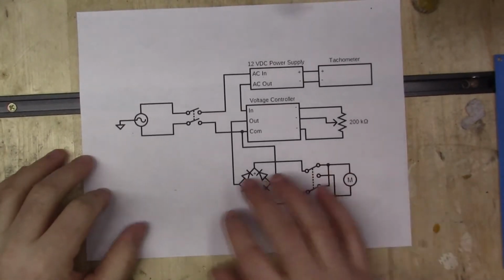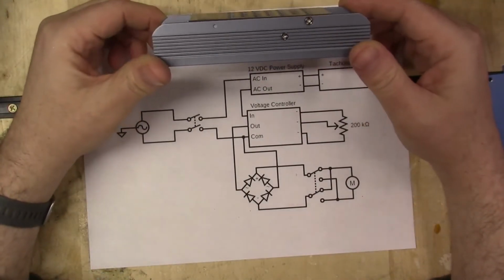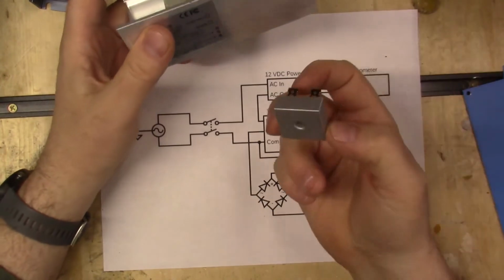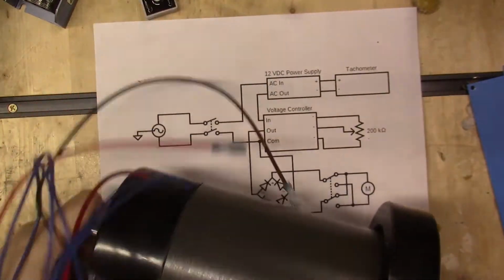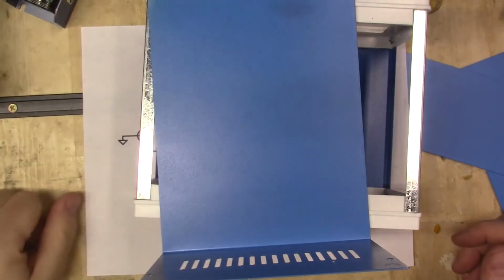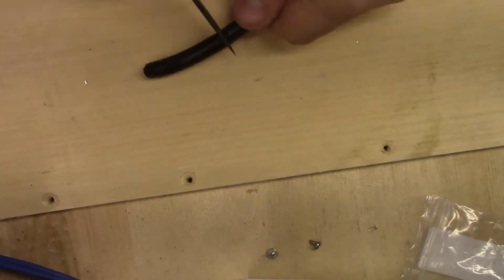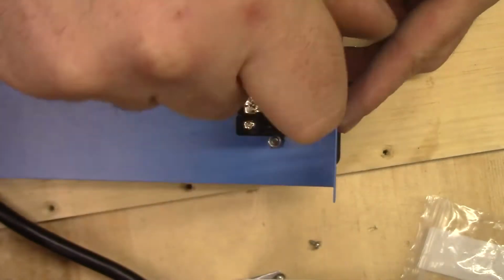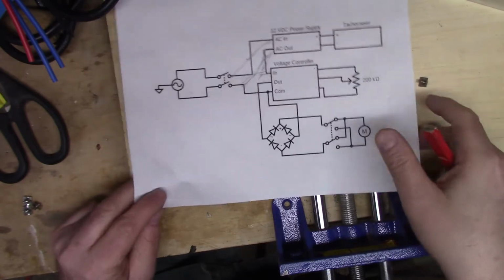My Harbor Freight Lathe blew out...time to upgrade it. Part 1. Electronics.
My lathe motor blew on me so I’m upgrading it to a treadmill motor.  I’ve looked up a lot of different instructions online but they all seemed to be missing something so I decided to make an all-encompassing guide for upgrading the Harbor Freight 12x36.  Everything that I use is inexpensive or improvised.  I don’t have expensive tools or materials.

Here is where you can find the schematics that I made for this project.

You can get all of the items that I use in the electronics at Amazon.

12V DC Power Supply
AC SCR Motor Speed Controller
200K Ohm Potentiometer
On/Off Switch
Bridge Rectifier
DPDT Polarity Reversing Switch

I didn’t include the project box because it ended up being too small so I’m making one out of wood.